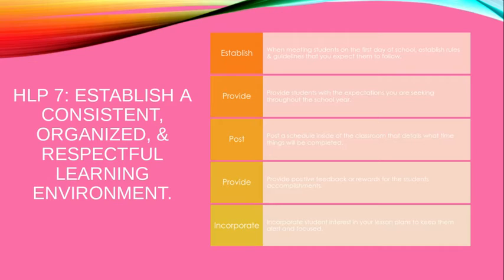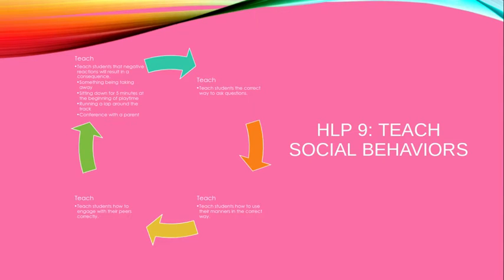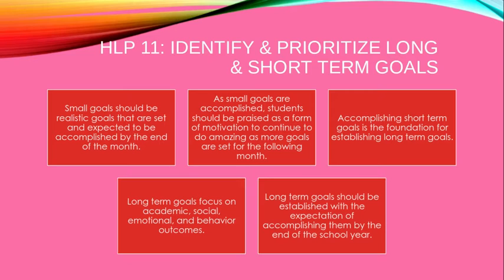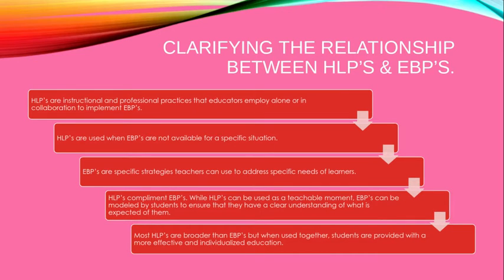Higher Leverage Practices